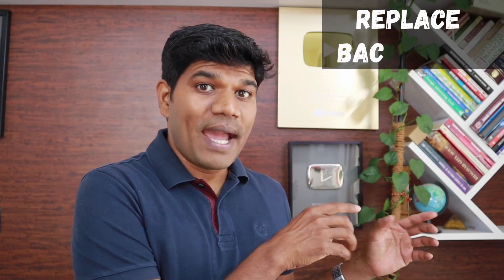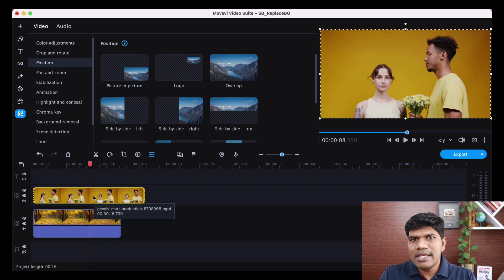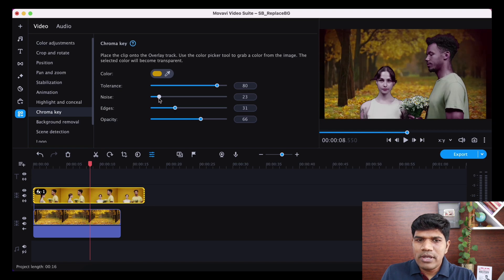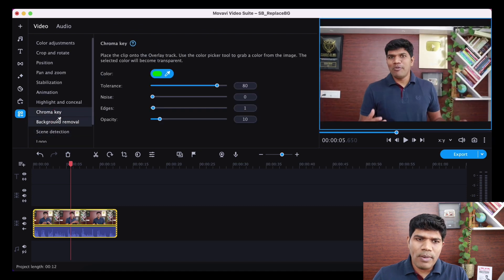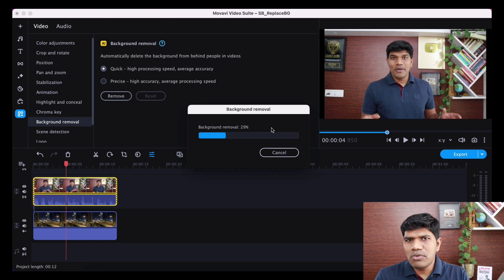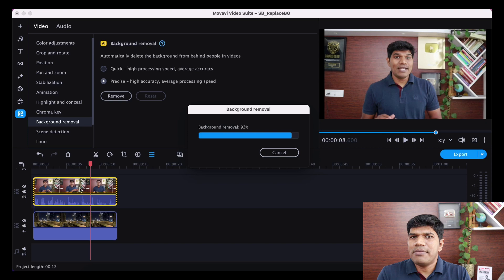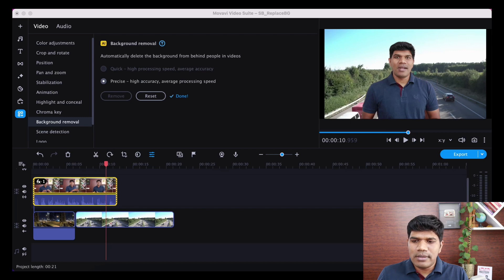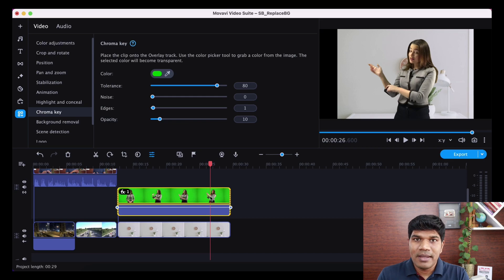In 1 Click Remove & Replace VIDEO background using Movavi (2023)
In one click you can remove any video background using Movavi Video editing software.

For removing a video background you dont need a green screen when you have movavi video editing software. It has a powerful Artifical Intelligence which can help to remove any video background in just one click!!